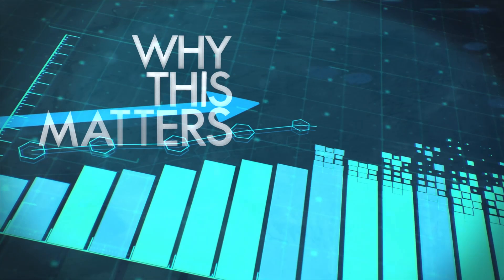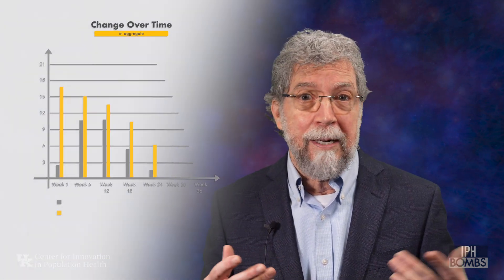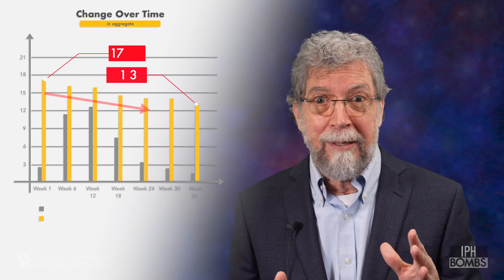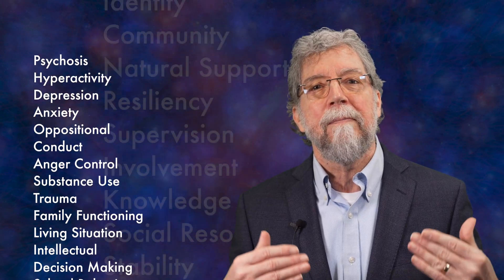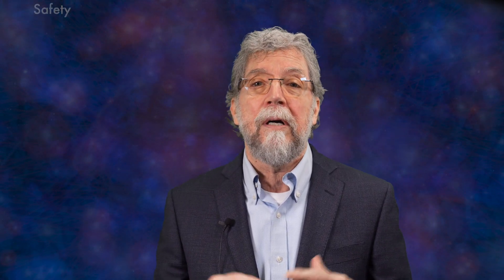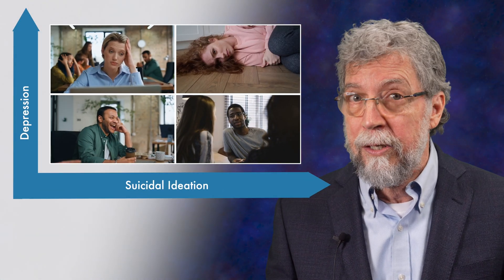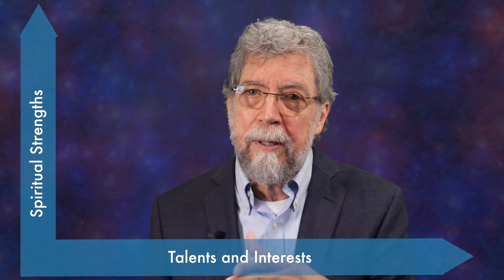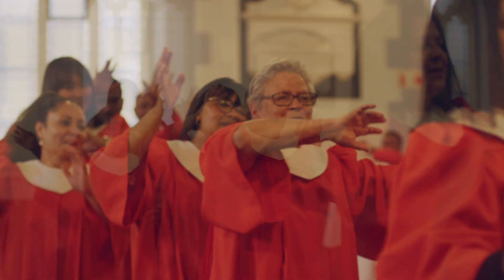Measuring Change | IPH Bombs S2 Ep. 10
This episode of IPH Bombs critiques traditional methods of measuring clinical outcomes using aggregate measures like line and bar charts, which often fail to interpret personal change meaningfully. Dr. John Lyons, Director of the University of Kentucky's Center for Innovation in Population Health (IPH Center) introduces Communimetric measures as a superior alternative, emphasizing their reliability and validity at the item level. These measures allow for a detailed, multi-dimensional understanding of an individual's progress, captured as movements within a theoretical '50-dimensional cloud.' Examples include tracking changes in depression and suicidal tendencies, demonstrating how Communimetric tools can reveal more nuanced personal journeys and inform better treatments.

00:00 Introduction to Clinical Outcomes Research
00:33 Challenges with Traditional Metrics
01:23 The Problem with Arbitrary Metrics
01:47 Introducing Communimetric Measures
02:05 Understanding Personal Change in Multiple Dimensions
02:44 Visualizing Change in a 50-Dimensional Cloud
04:04 Proof of Concept: Youth Depression Study
04:53 Future Directions and Call to Action